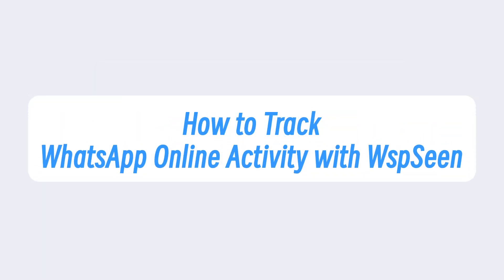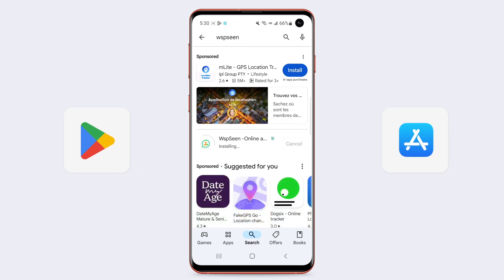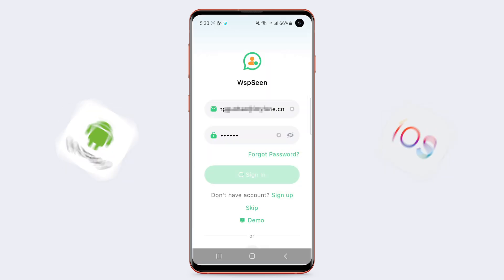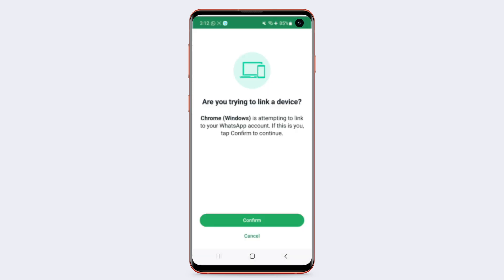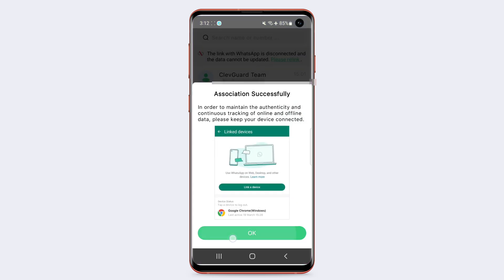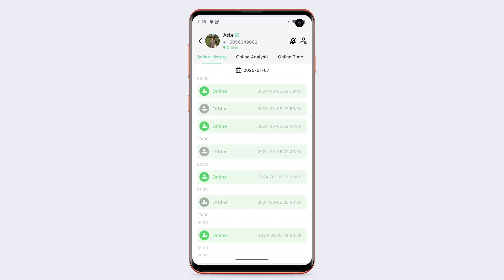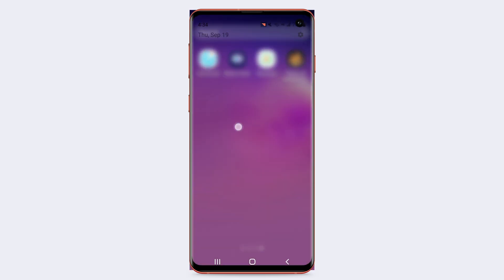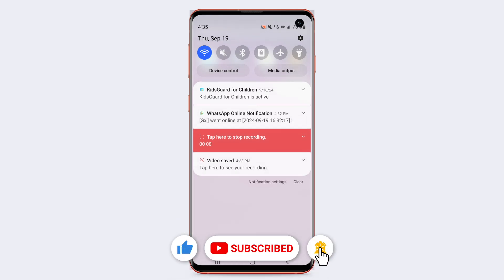2025 Top WhatsApp Online Tracker App for Free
WspSeen is the best WhatsApp online tracker app, which can track WhatsApp online status and last seen of any number. Wonder to know when someone is online on WhatsApp? WspSeen ) can help you! Wonder to get notification when someone is online on WhatsApp? WspSeen can help you out! Wonder to seen hidden WhatsApp last seen? Of couse, try using WspSeen. @clevguardsoftware

Timestamps: WhatsApp Online Tracker
0:16   Preview
0:17-0:30 What Is WspSeen
0:31-1:22  How to Use WspSeen